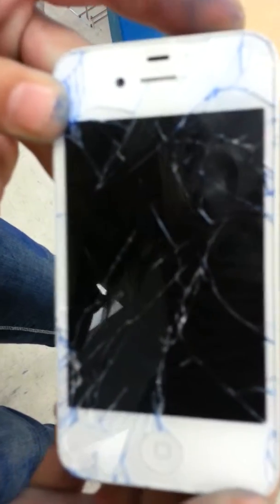Iphone drop test in school